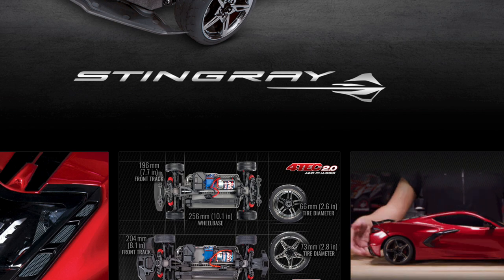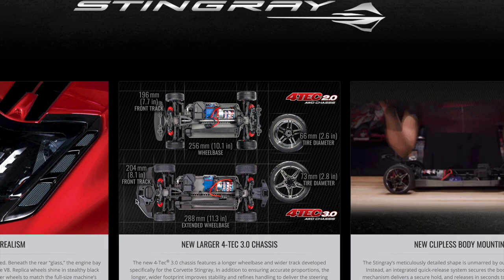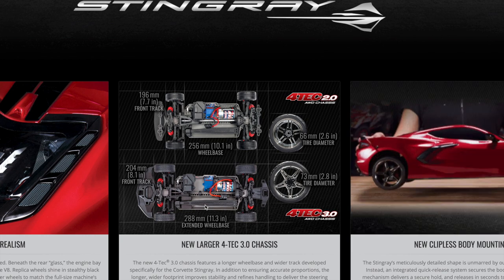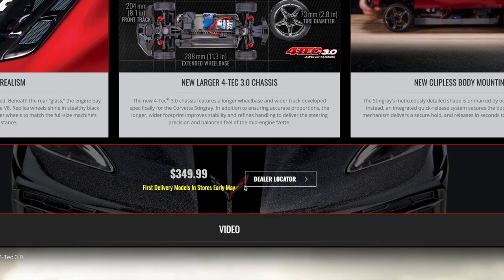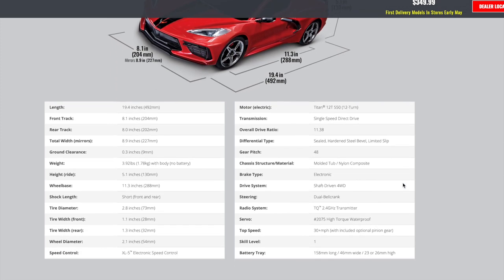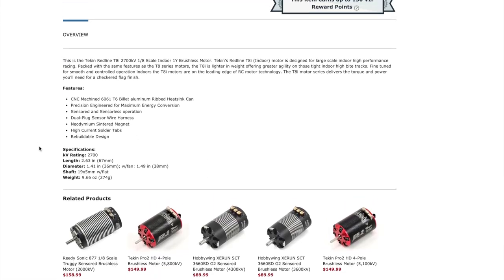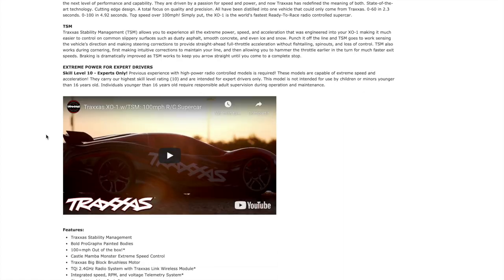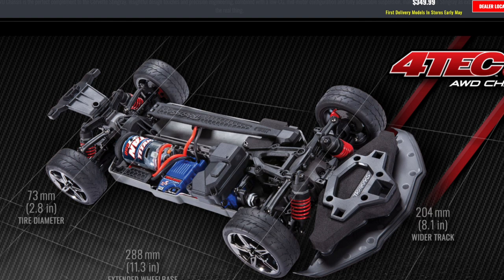Traxxas 4-Tec 3.0 Before Release overview Possible speed motor upgrade: Could 80mph+ be possible?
The 4-Tec 3.0 has not been released at the time of this video, but shall be in a month.

I do a quick overview the 4-Tec 3.0 based on the information Traxxas has published thus far. I used this information to do a comparison between the 2.0 and 3.0. Both have a Titan 12T motor. I expect speeds to be similar. Most of the 3.0 seems to be taken from the 2.0 but with a stretched chassis and front and rear end bumper and body mounting system.

I talk about possible motor upgrades such as the Traxxas 540XL and a Tekin T8i motor. And the possibility of running 4s.

At minute 14:30 I start a mathematics example based on middle school mathematics to use rations based on known factors to estimate potential speeds of the 4-Tec 3.0 once upgraded using known information about the 4-Tec 2.0.

I believe this is a worth waiting for model that can reach over 80mph per my calculations.

Note: I accidently wrote "MPG" instead of "MPH" in parts of this video. It should be "MPH" as I am referring to speed.

Other Recommendations:

Hobbywig Electronics
Tekin
Castle Creations
Team Powers
Gens Ace
Gorilla Tape
Kobalt Pliers
Craftsman Pliers
Craftsman wrench
Savox Servo
Proline Bodies
Proline Tires
JConcepts Bodies
DE Wheels
WD-40